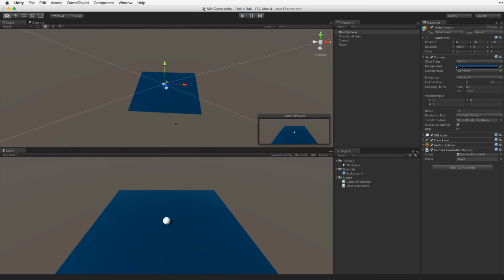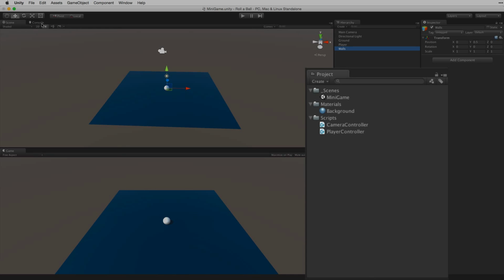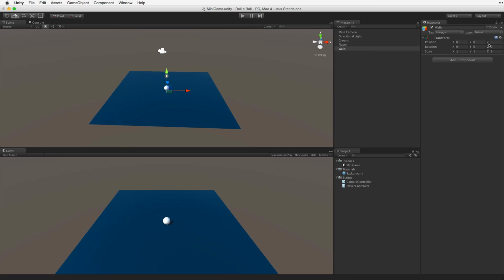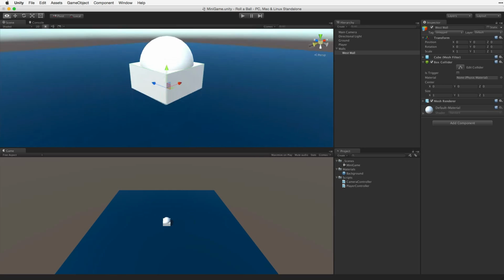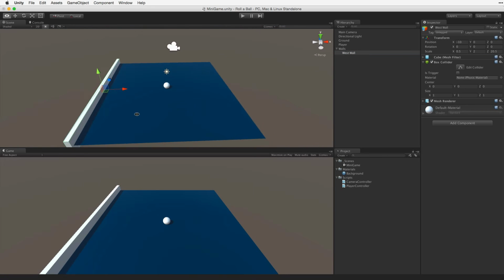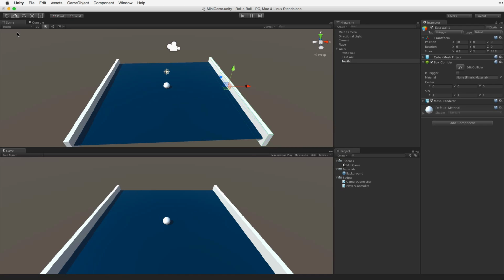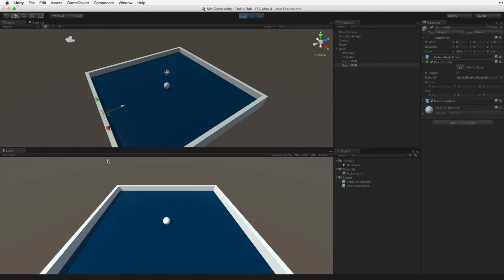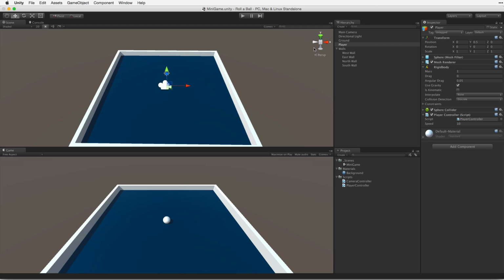Unity 5 Roll a Ball game 4 of 8 Setting up the Play Area Unity Official Tutorials